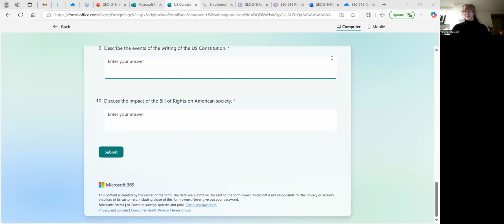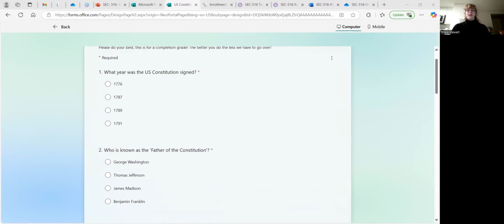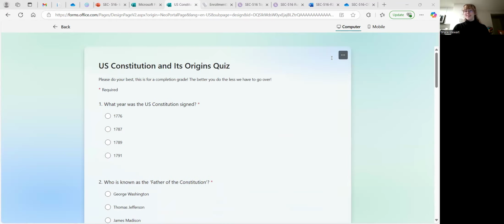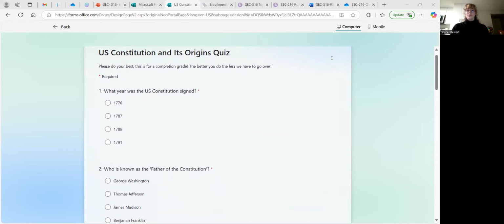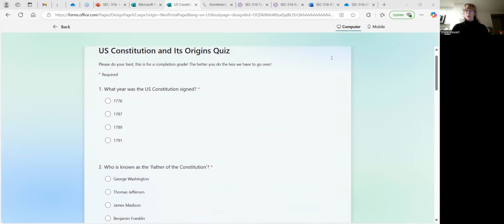SEC 516 topic 4 recording.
SEC 516  topic 4 recording. Recording Example for a formative assessment using technology and the.